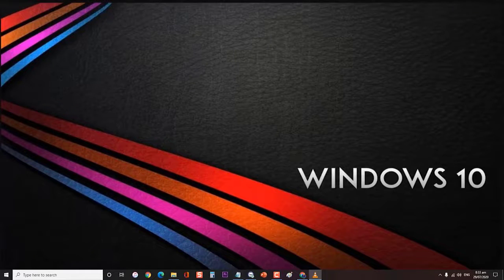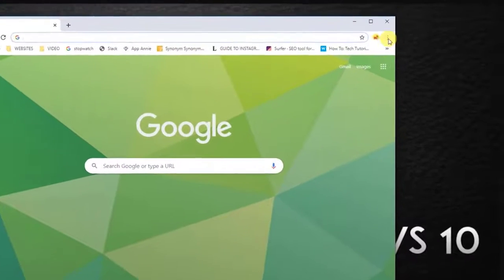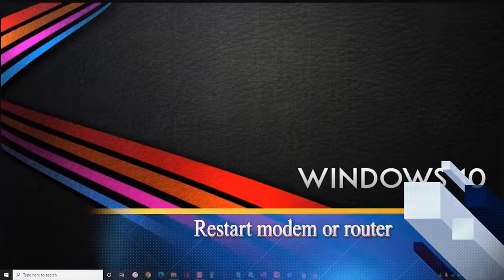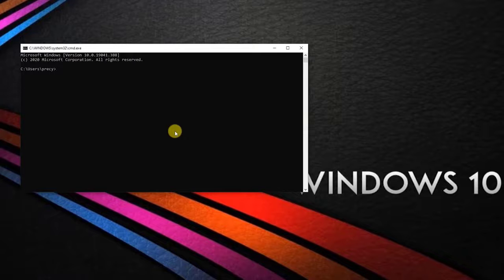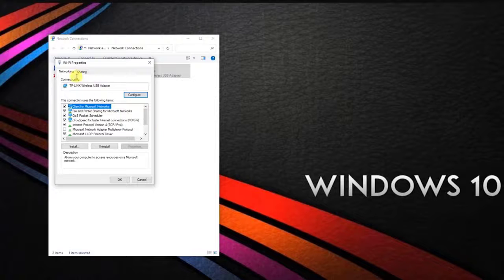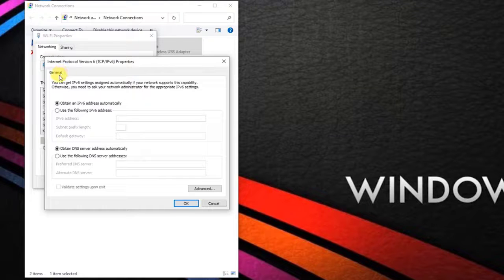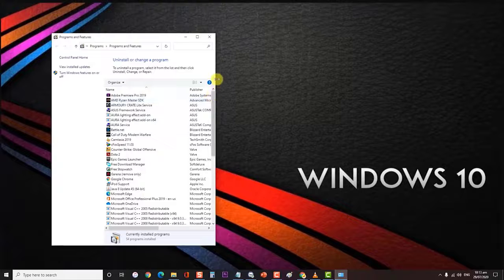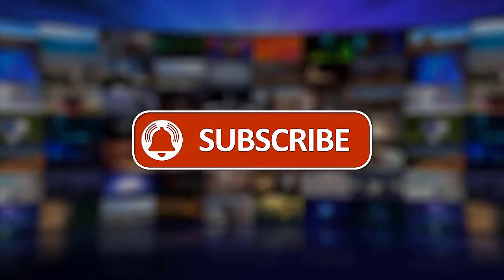How To Fix YouTube An Error Occurred Playback ID Error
In this short video, I will teach you how to fix YouTube an error occurred playback ID error issue with these few troubleshooting methods.

01:00 Clear cache and data of browser
02:15 Restart your modem or router
02:45 Flush the DNS Cache
03:50 Change to Google’s public DNS
06:30 Reinstall Browser